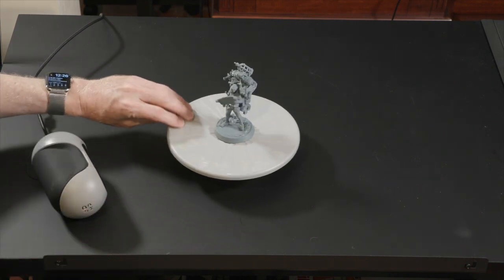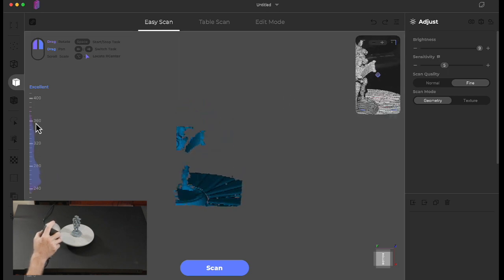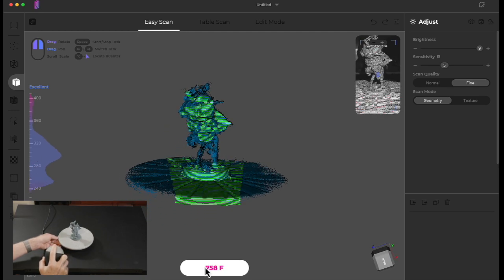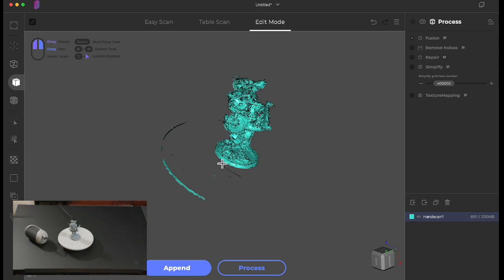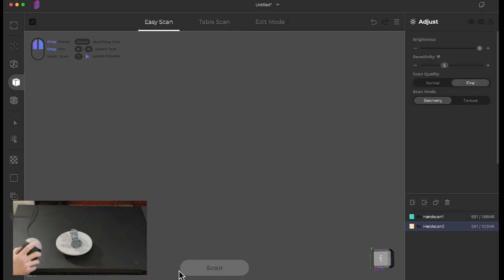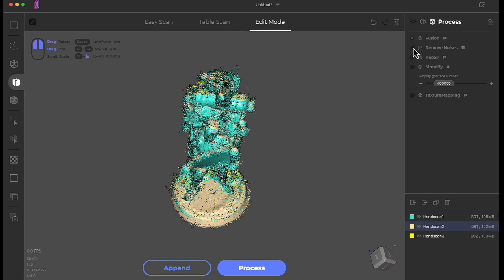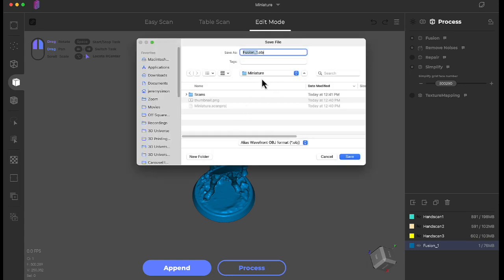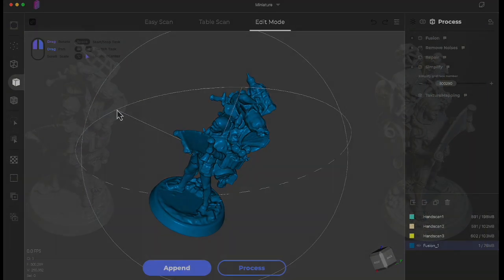Mole 3D Scanner Overview (3D Universe)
The Mole 3D Scanner from 3DMakerPro features high precision, 3D scanning objects with an accuracy of up to 0.05mm to capture fine details. With a single capture range of 200x100mm and a scanning speed of up to 10FPS, it can quickly scan a medium-sized object. All of this can be output in the most widely used 3D file formats OBJ/STL/PLY, supporting immediate application or further creativity.

The 3D printed miniature shown in this video is from Loot Studios